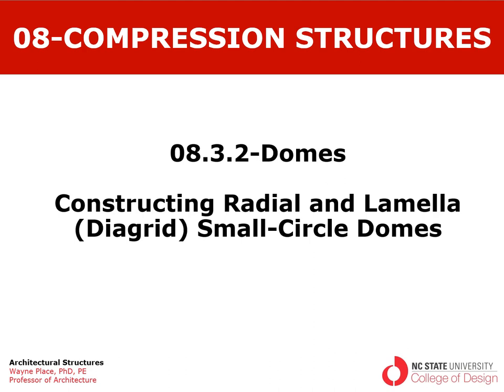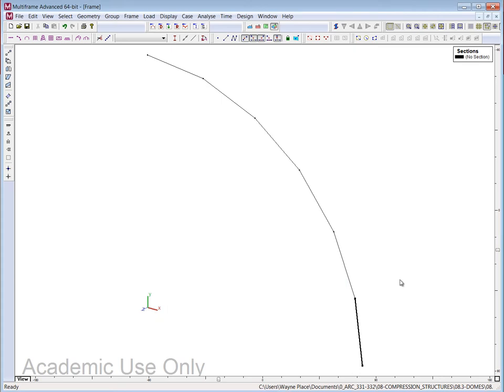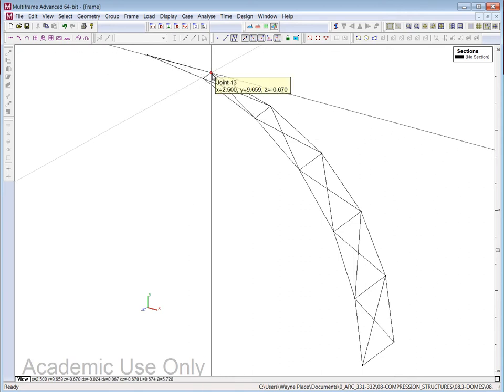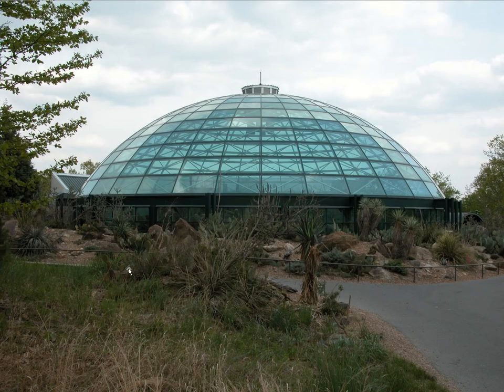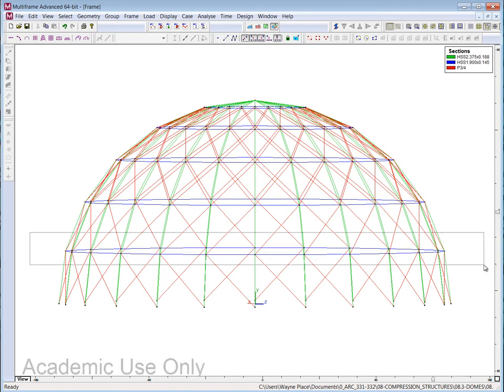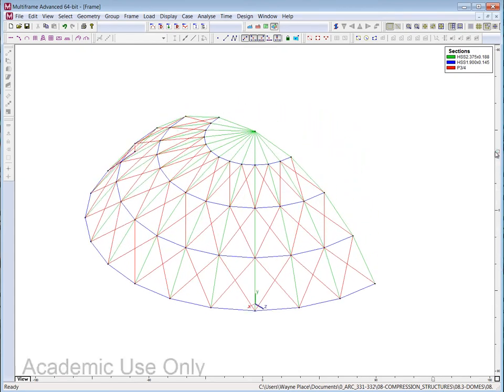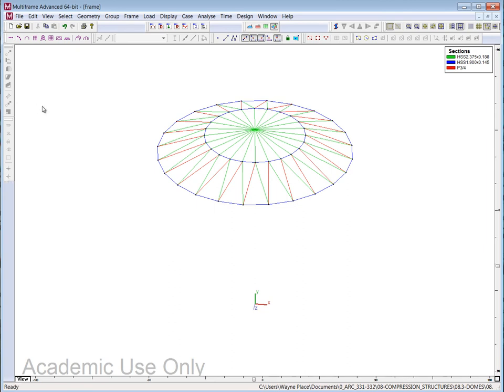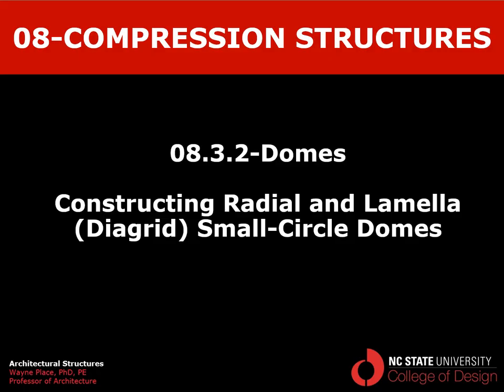08 3 4 Dome—Radial and Lamella